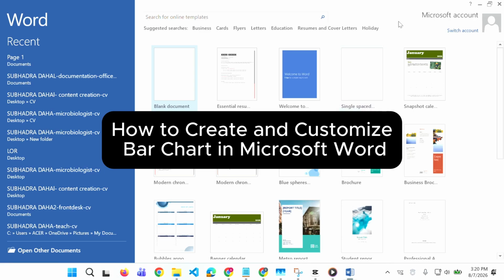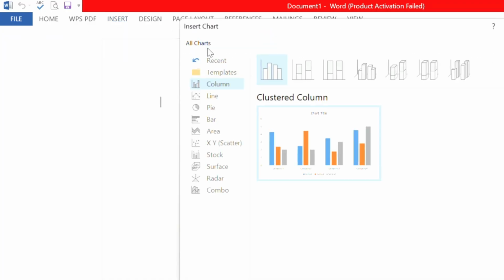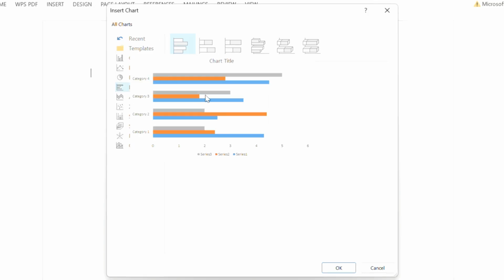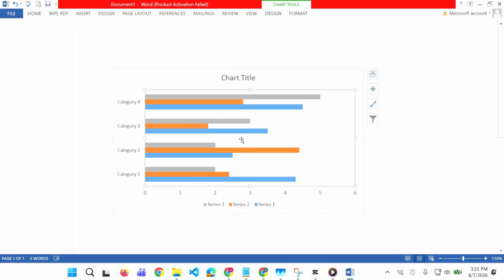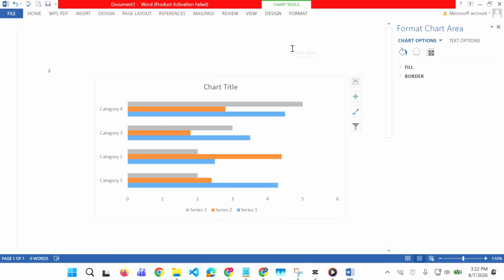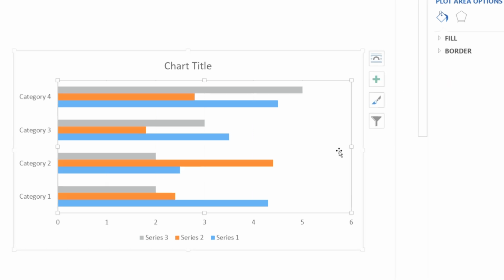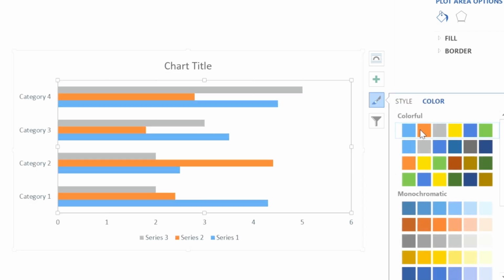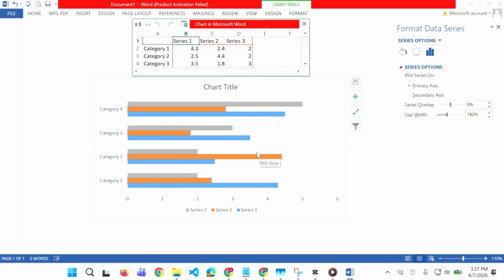How to Create and Customize Bar Chart in Microsoft Word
How to Create and Customize Bar Chart in Microsoft Word with this easy step-by-step tutorial. In this video, you'll learn how to create and customize charts in Microsoft Word, including how to create a custom bar chart in Microsoft Word. You'll also learn how to create a bar chart in Microsoft Word, create a chart or graph in Microsoft Word, and make a bar chart in Word. This tutorial also shows you how to create a bar graph in Microsoft Word, create a simple bar chart in Word, and customize the error bar of a chart in Word.

Timestamps:
0:00 Introduction
0:20: How to Create and Customize Bar Chart in Microsoft Word
0:25 Outro